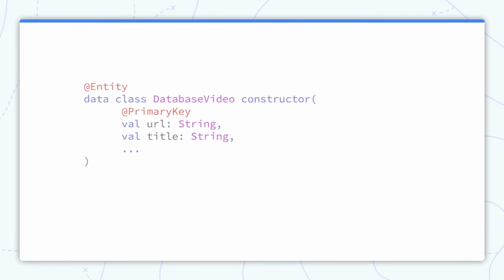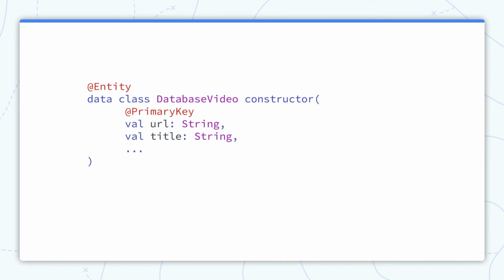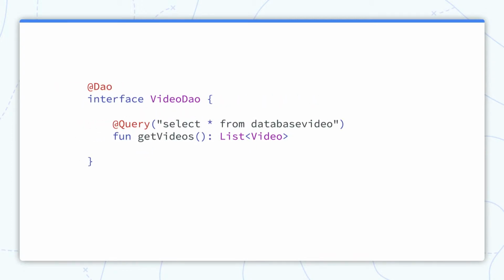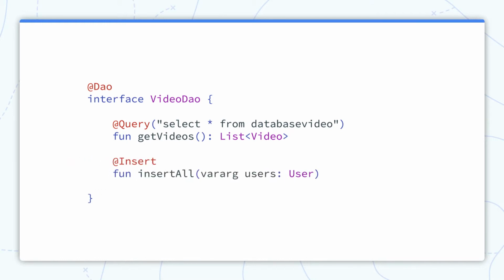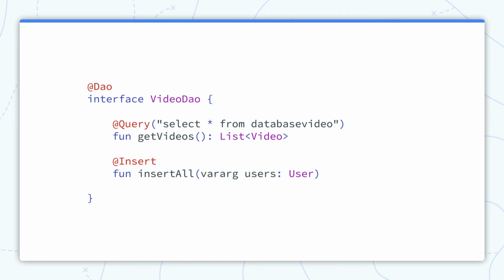L9 08 Decorating A Room V1